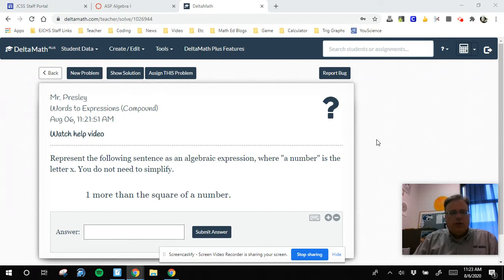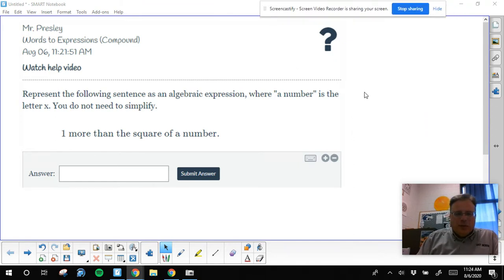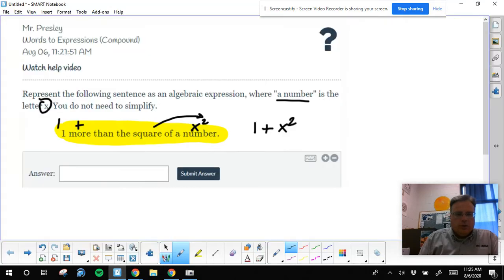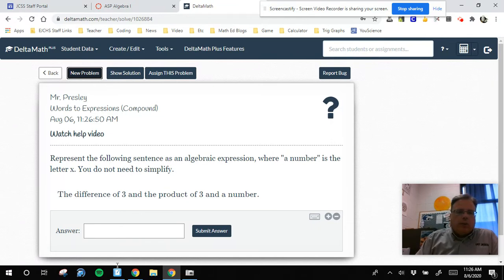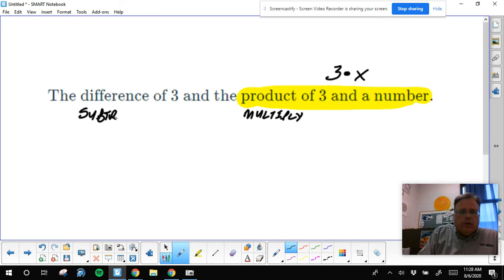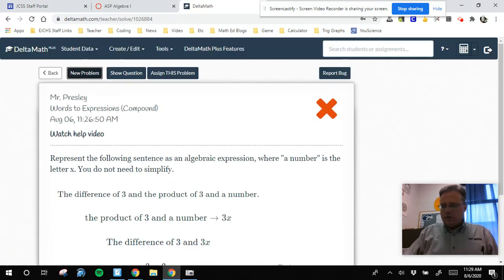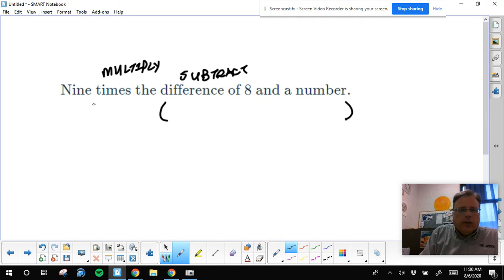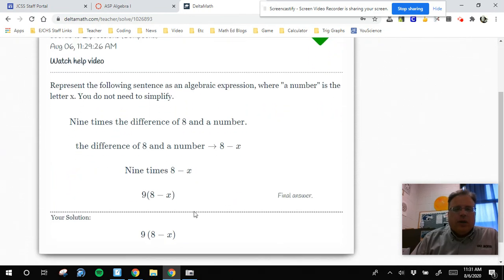01 More video